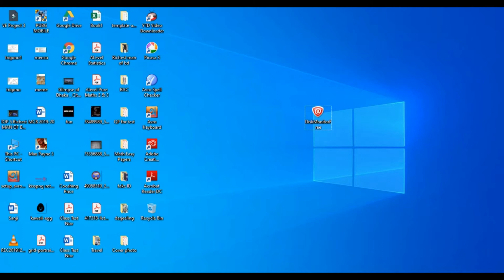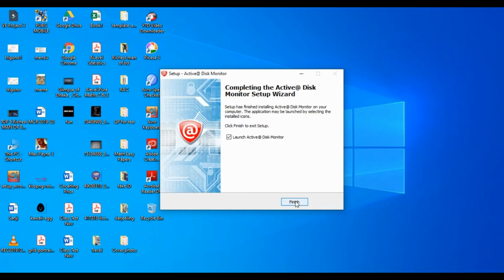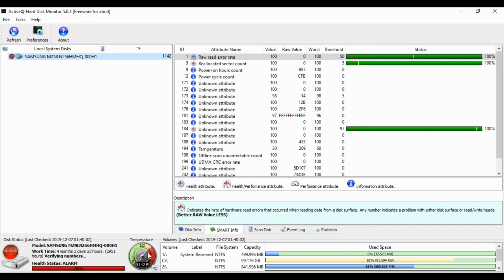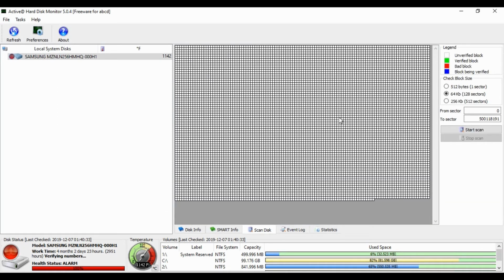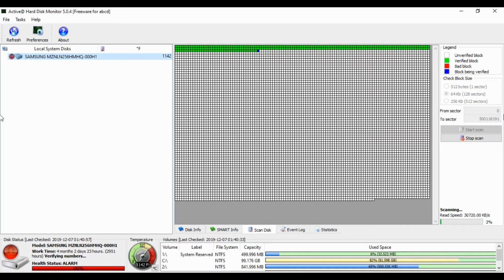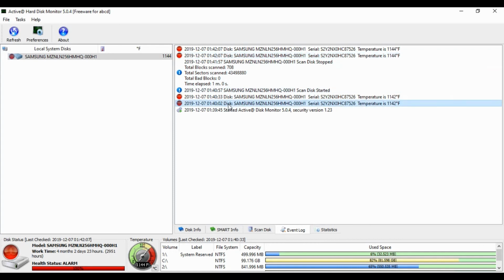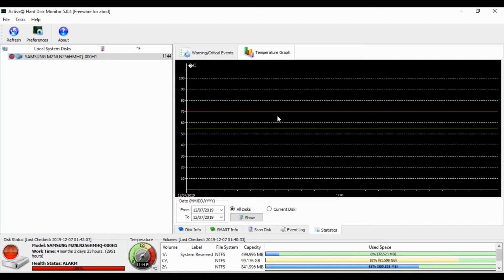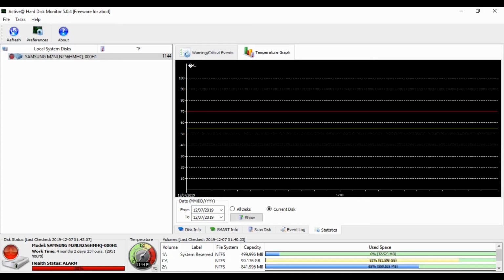HOW TO CHECK YOUR HARD DISK HEALTH | HDD & SSD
How to check up Hard Disk Health in Windows